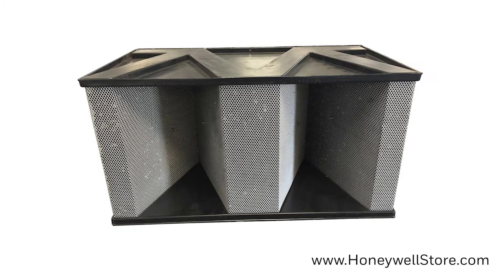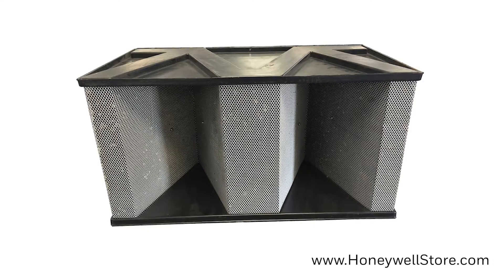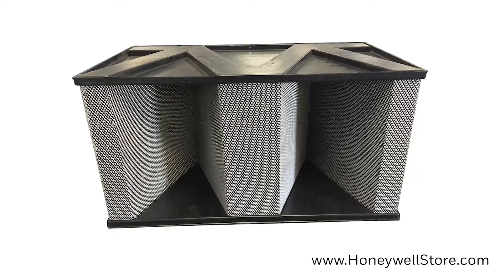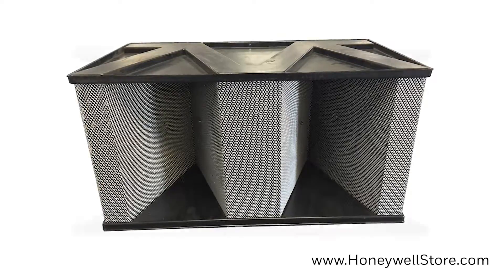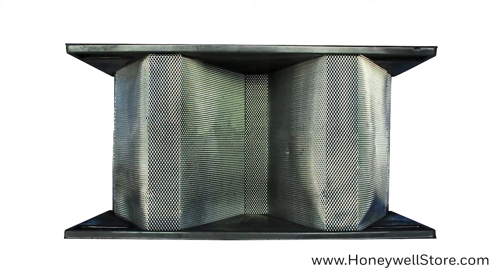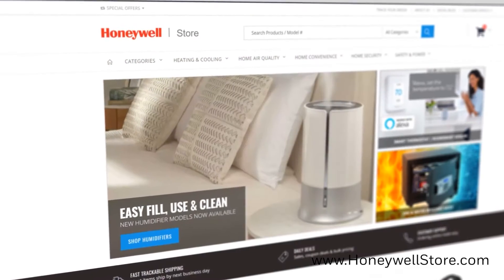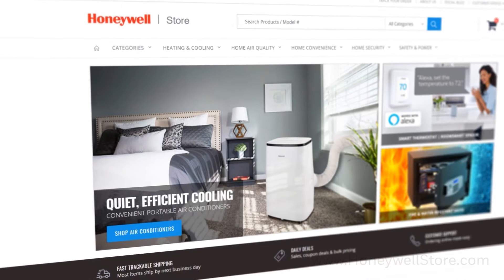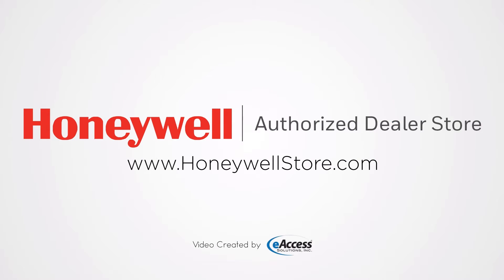Honeywell Charcoal Only Module for F111 & F116 Commercial Air Cleaners (32004078-002)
Honeywell 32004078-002, Charcoal Only Module for F111 & F116 Commercial Air Cleaners

The Honeywell 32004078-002, Charcoal Only Module for F111 & F116 Commercial Air Cleaners is capable of removing up to 95% of odors. This Honeywell CPZ Module is applicable for the collection of gases, odors and volatile organic compounds (VOCs). Longevity has been bolstered as this module can actively function in the surrounding air for two years. This Honeywell CPZ Module is comprised of 60% activated carbon, 20% potassium permanganate and 20% zeolite.